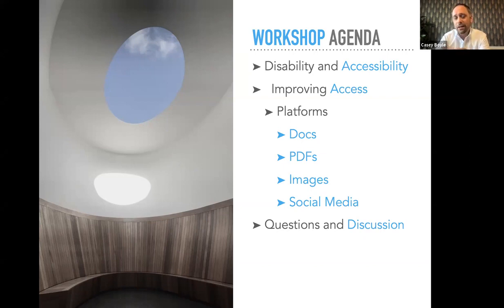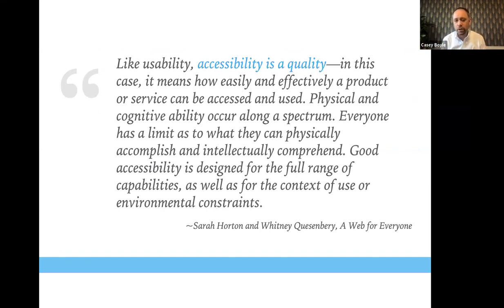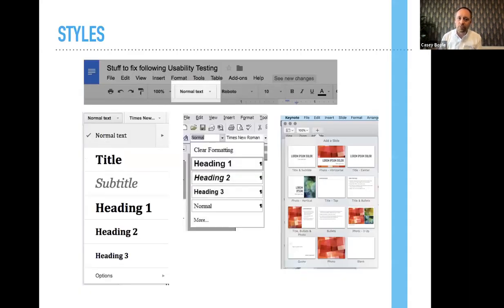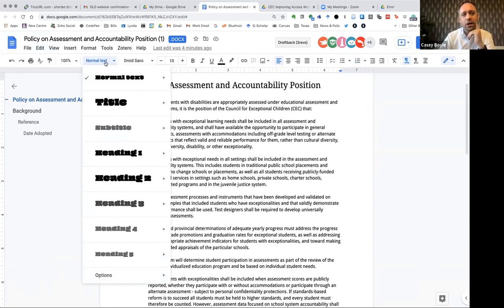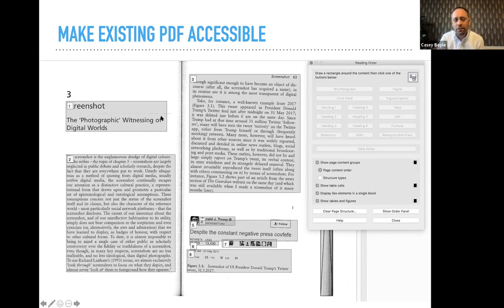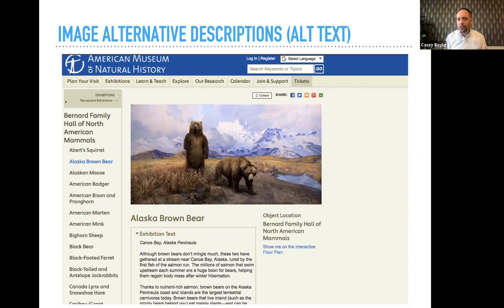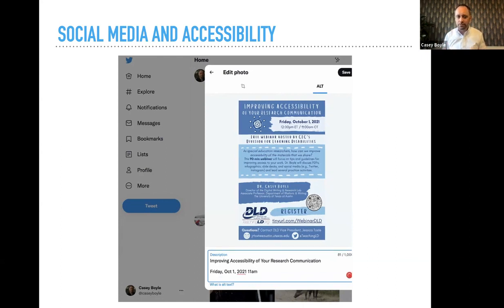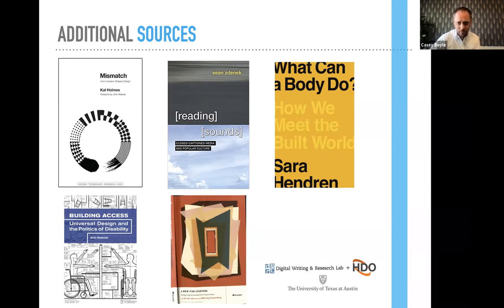Improving Accessibility of Research Communication